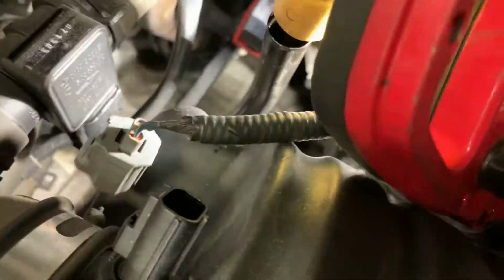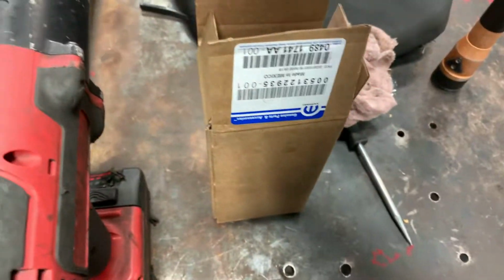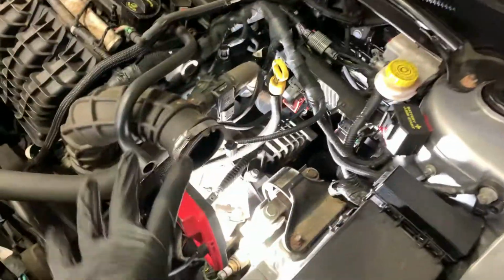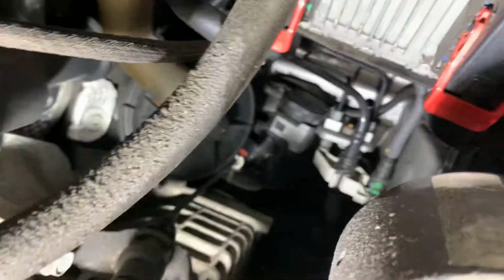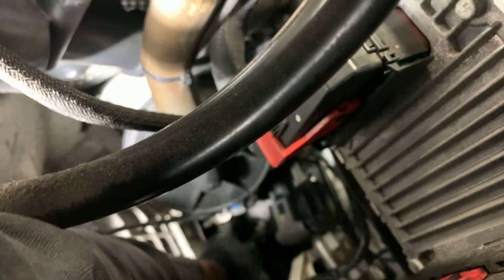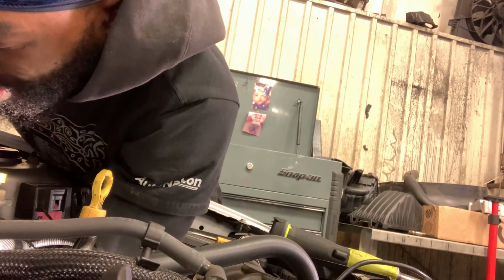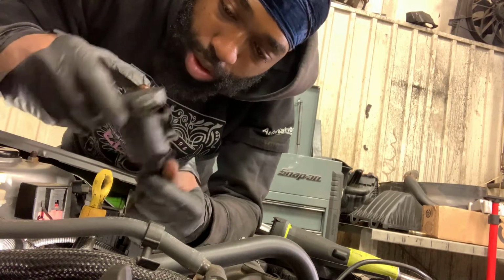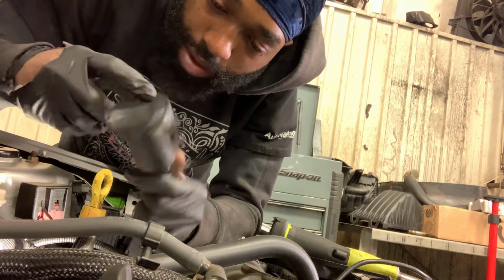Chrysler 200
Customer states check engine light is on
Light was on for code PO441 that is vapor canister purge valve I hope this video had help you out thank you for watching please hit the LIKE Button & Subscribe & please comment if you need my help

Facebook’’ Damien Joyner